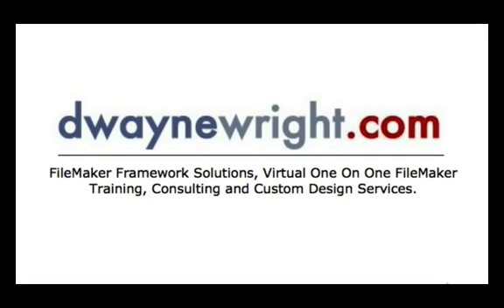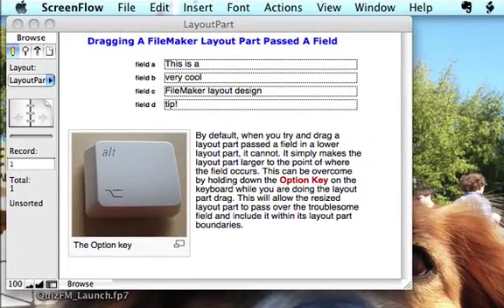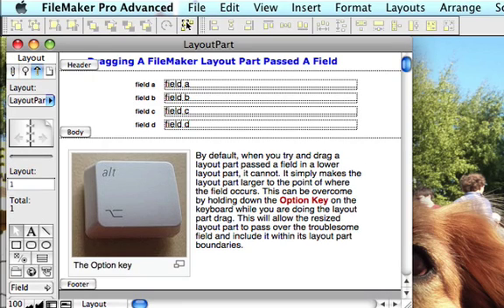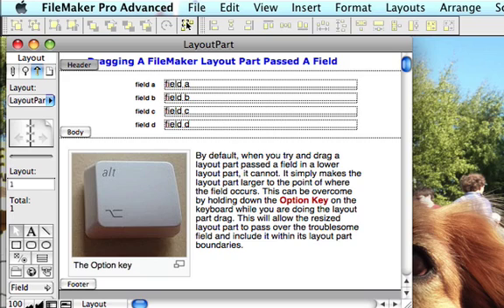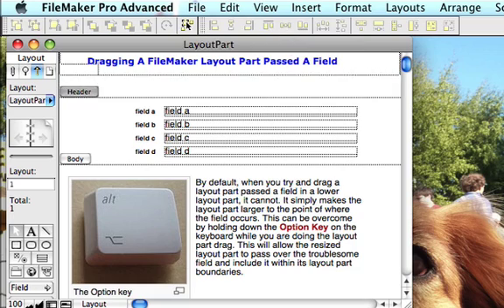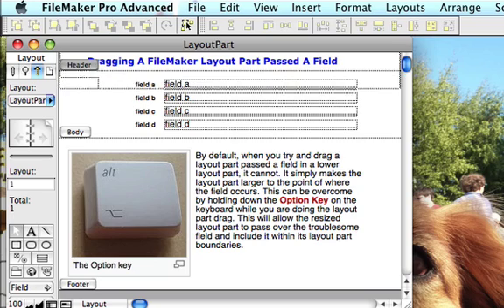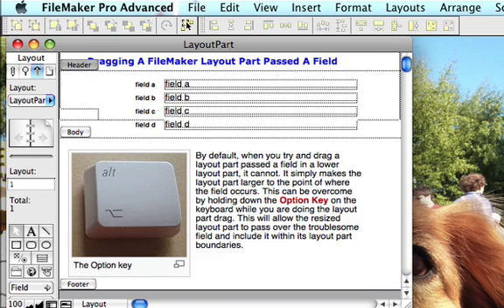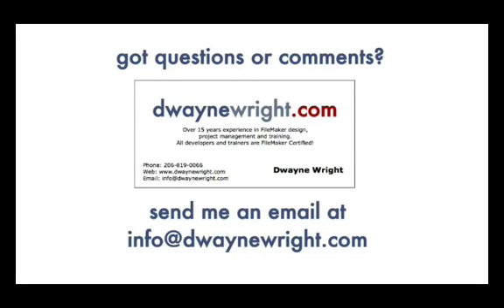LayoutPartDrag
FileMaker Layout Tip